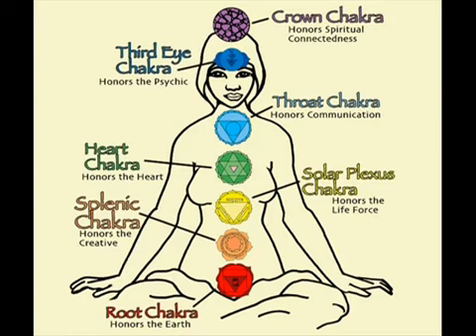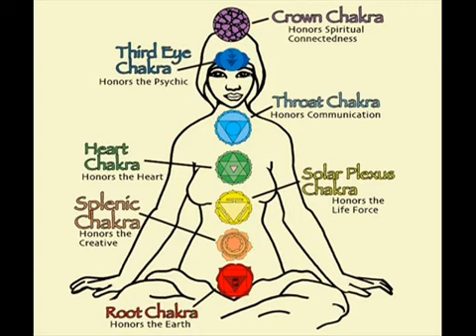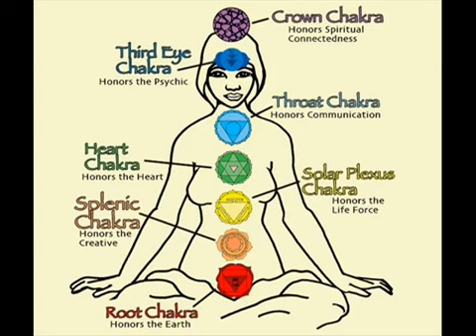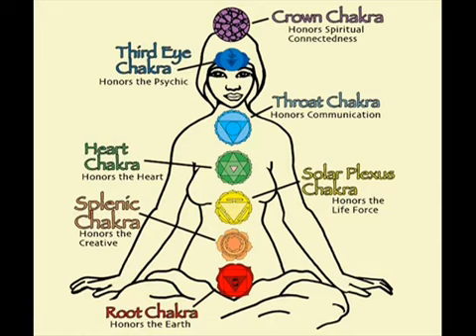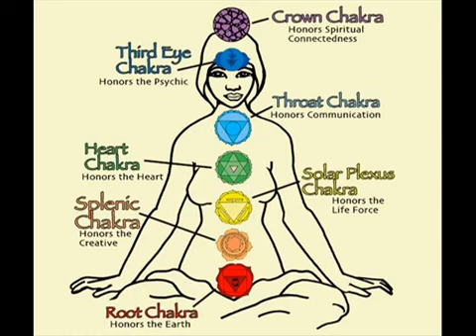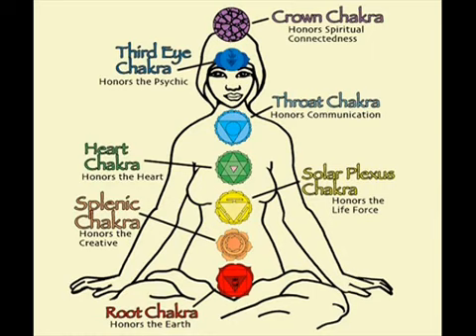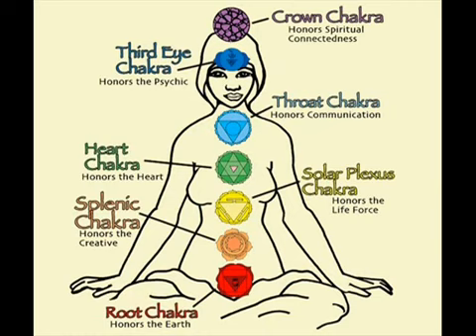Chakra Cleansing x264